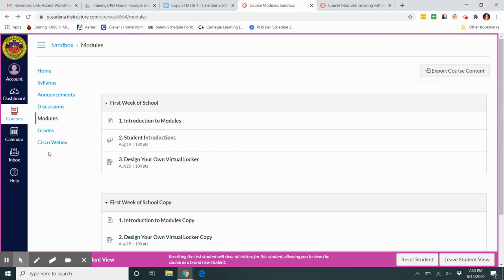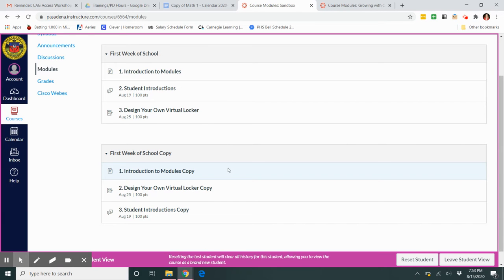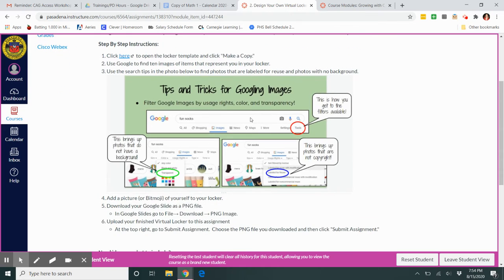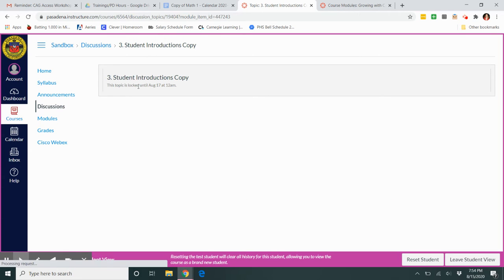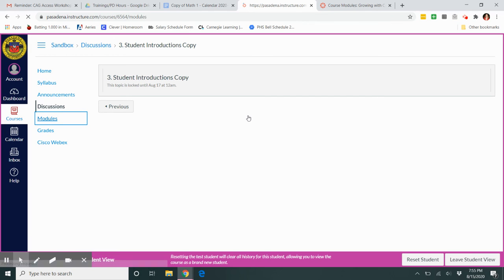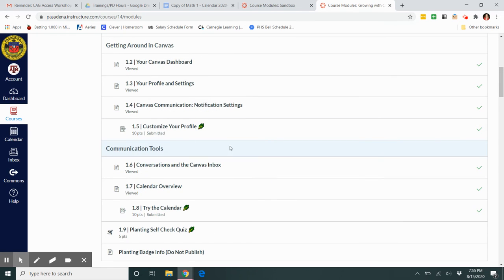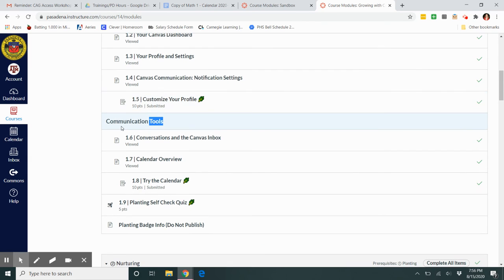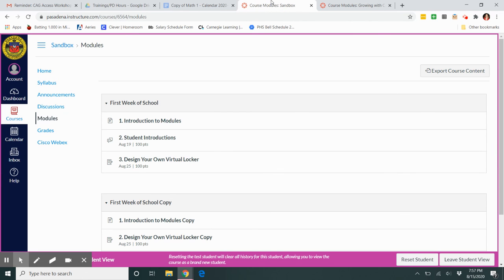Introduction to Canvas Modules